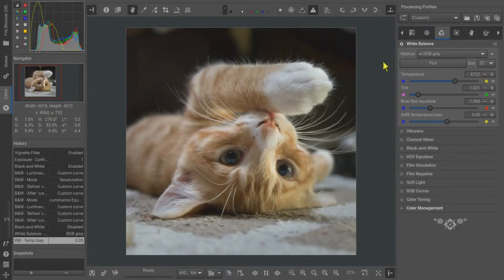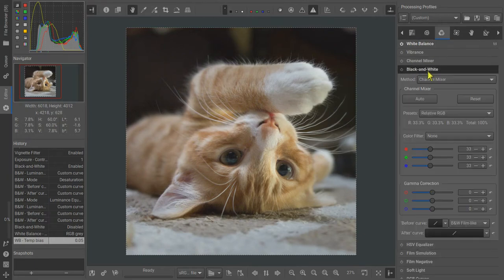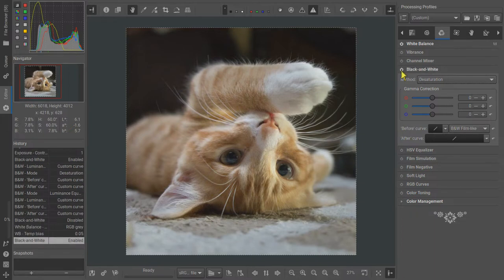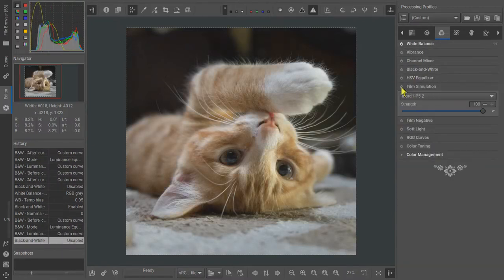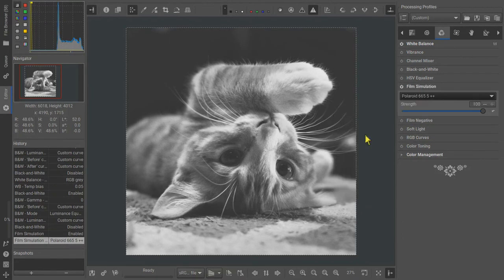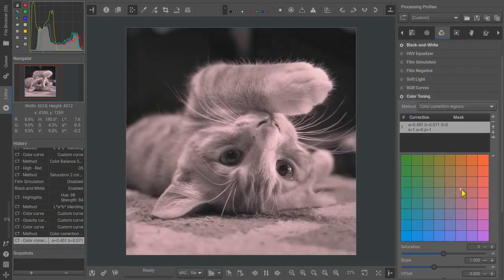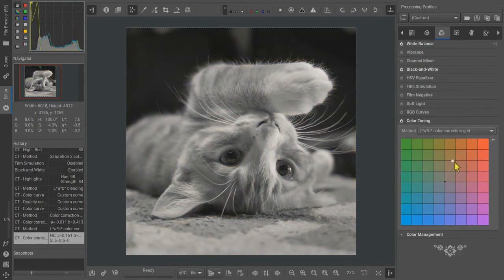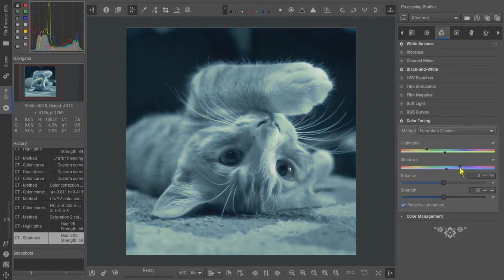Quick RawTherapee Tip #13: Monochrome Explained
Welcome to Quick Tips from FOSS Edits! This is a series designed to provide helpful photo editing tips in under a minute.

There are a few options for converting your images to black and white in RawTherapee. In under 60 seconds, you'll learn how to accomplish that task.